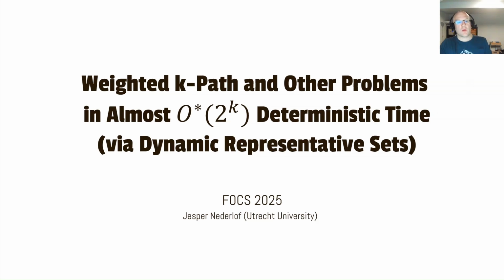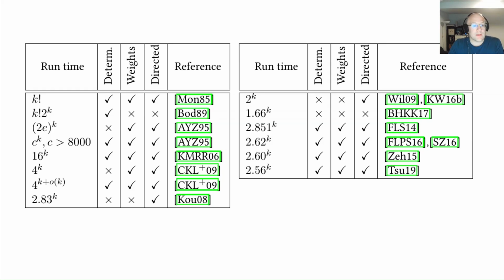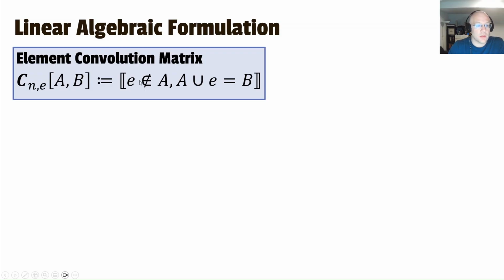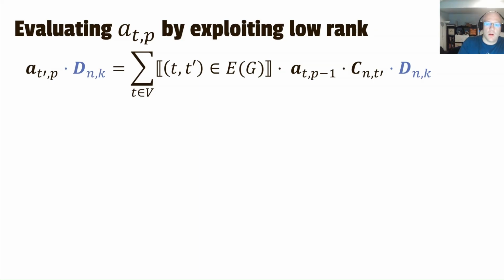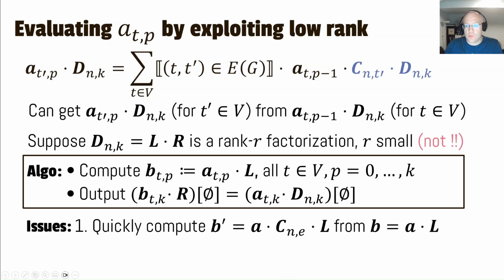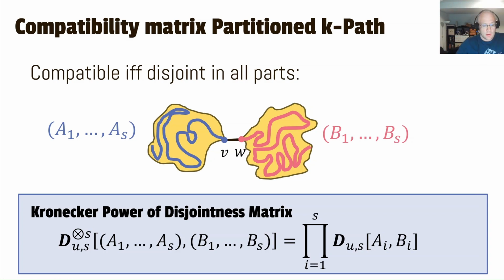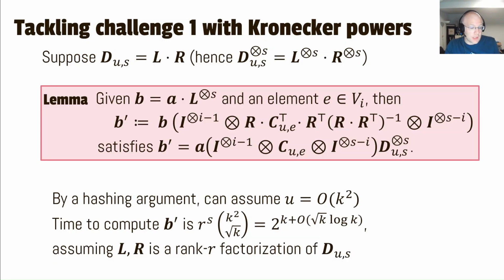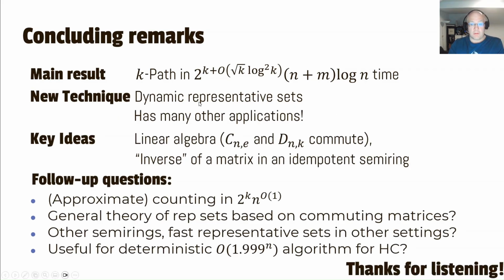Weighted k-Path and Other Problems in Almost O*(2^k) Deterministic Time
via Dynamic Representative Sets
Author: J. Nederlof
FOCS 2025 - session 2A